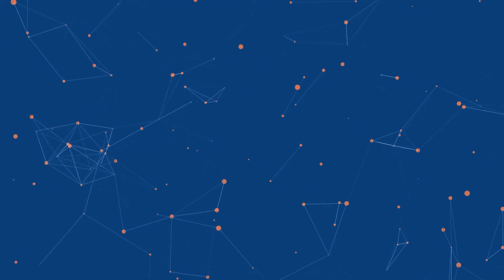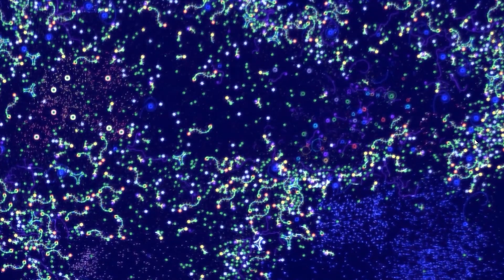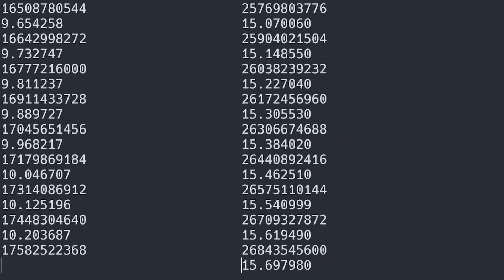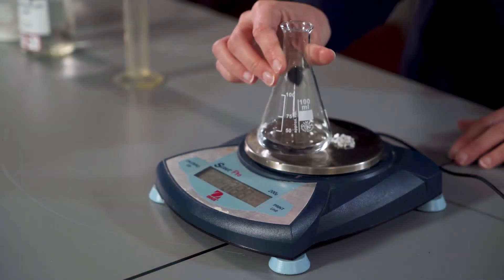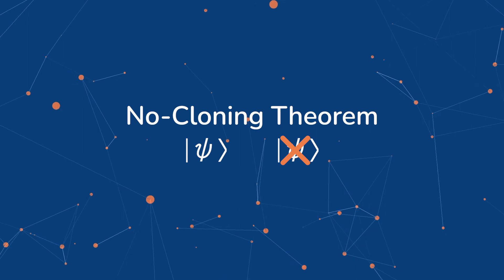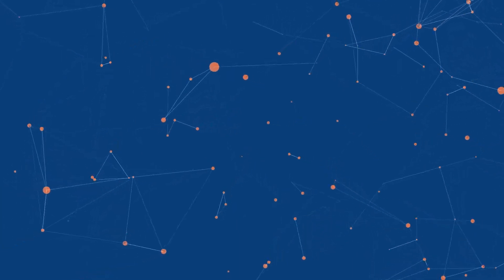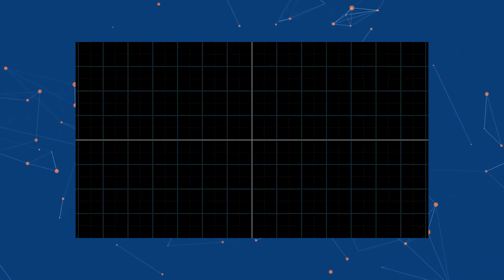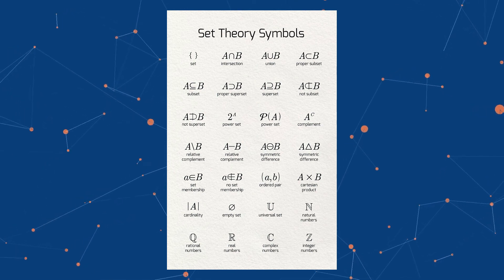An Infinite Space Cannot Have an Origin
In this video, I explain why I left the object-oriented model of the brain in favor of building an infinite particle simulator.

Compiling options are shown at 1:32
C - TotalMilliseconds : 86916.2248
LISP - TotalMilliseconds : 97788.18

Recall Greenspun's tenth rule: Any sufficiently complicated C or Fortran program contains an ad hoc, informally-specified, bug-ridden, slow implementation of half of Common Lisp.

Sometimes I think more about my videos after posting them, these are my Post-Thoughts:
* We will still use set theory as a framework for thinking about infinities, but we will not use set theory notation in our final program.

0:00 Programming neuron.py
0:22 A mistake
1:00 Atomic interactions determine how the neuron fires
1:30 How high can we count?
2:53 Notable physics laws our simulator must follow
4:08 Exploring the infinite case
4:38 There can be no origin
5:06 Well-ordering theorem

I was given permission to use the following songs by their creator:
OLD CAPITAL by Masafumi Komatsu
REFLECTION by Masafumi Komatsu

There are, and will be, so many assumptions I make while making these videos that I am unable to account for all of them in the interest of actually getting things done. So, if you have any questions or want to challenge anything I said, feel free to do so in the comments. This project likely won’t be finished anytime soon, not even years down the line, I likely will say completely incorrect things that will need to be corrected. As I am learning alongside you, I will do my best to make sure that I address anything I say incorrectly.